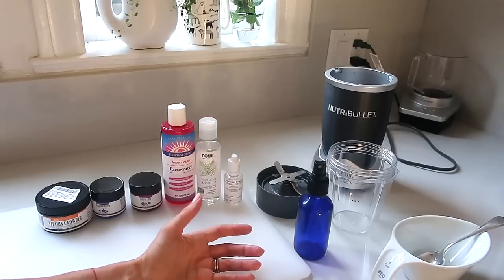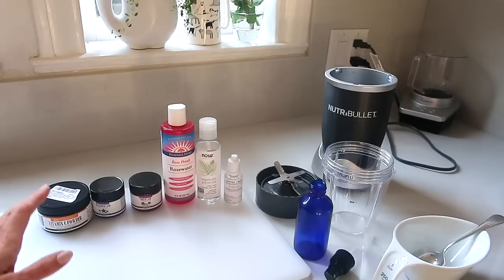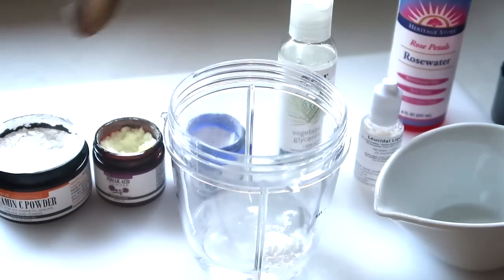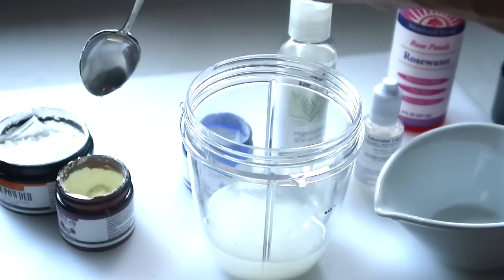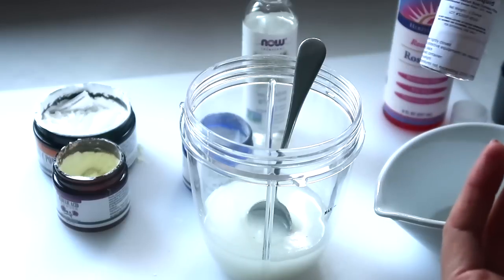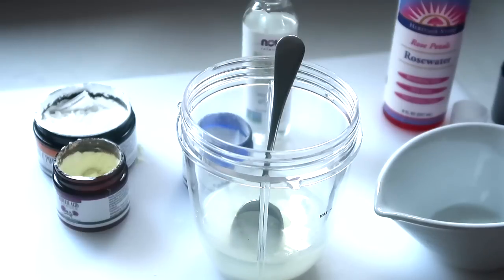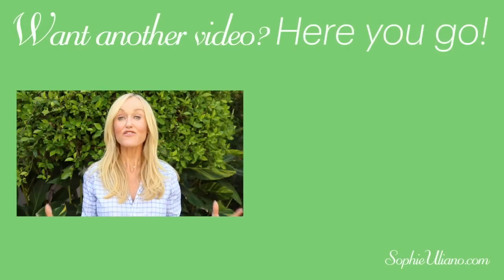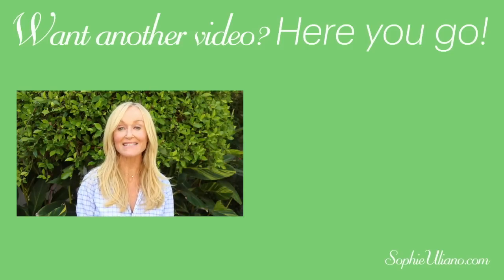DIY Vitamin C Face & Body Serum | EASY & INEXPENSIVE!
You are going to love my DIY Vitamin C Face & Body Serum - it's easy, inexpensive and super effective.

In my book, Gorgeous For Good I explain (in great detail), why Vitamin C is so important for keeping your skin looking young. It helps to build elastin and collagen, and it protects against sun damage. It’s also a gentle exfoliator in the “acid” category.

I created this DIY Vitamin C Face & Body Serum because the truth is that the skin on my hands, arms and chest looks way older than the skin on my face. This is because I have taken such good care of my face for the past 20 years, but not so the rest of my body.

The concentration of the L’Ascorbic acid in your serum is very important. It ideally needs to be at around 20%. However, this could be too strong for those with sensitive skin. The recipe below is formulated at around 20%. If you find that it’s irritating, just dial down the amount of L’Ascorbic acid by half. You can then slowly build up as your skin becomes used to it. I don’t recommend using L’Ascorbic Acid on irritated, broken, or highly sensitive skin. It’s just too harsh. You are better off using a more gentle form. Check out a budget-friendly (and gentle) Vitamin C Moisturizer by GoPure

pH Testing
Your serum should have a pH of about 3. 7 is considered neutral. I purchased some handy pH testing strips from Amazon to test my serum. While this isn’t necessary, it’s fun to experiment with.

You can also test to see if the pH changes after a couple of weeks. This is a good way of seeing if your serum is still effective. But one of the easiest ways to tell if it’s oxidized is to see if your serum has changed color. It should be opaque white. If it turns yellow, you need to toss it and make a fresh batch.

I decided not to add Vitamin E oil to this formula because I’ve had a lot of requests to create an oil-free serum. However, if you wish to add Vitamin E oil, you can (see recipe). Omitting it will not change the powerful antioxidant properties of this serum. And adding it will give it that extra boost if you don’t mind the oil. Totally up to you!

DIY Vitamin C Face & Body Serum
Ingredients + Supplies
- A small blender (I like the NutriBullet //
- 4 ounce dark glass sprayer bottle //
- 1/2 cup distilled water or rose hydrosol //
- 4.5 tsp L-Ascorbic Acid //
- 4 tsp Ferulic Acid Powder
- 1 tsp veggie glycerin //
- 1 tsp Vitamin E oil (optional)* //
- 1/2 tsp Hyaluronic Acid powder //
- 60 drops of Leucidal Liquid (preservative) //

*The Vitamin E is optional because not everyone wants to put oil on their face.

Instructions
  - Sterilize the bottle, blender and all equipment by running through a hot dishwasher cycle, or submerging in boiling water.
  - Place the water in the blender cup.
  - Mix in the L’ Ascorbic Acid and Ferulic Acid
  - Add the glycerin and preservative.
  - Quickly mix in the hyaluronic acid powder (you have to work fast here!)
  - Screw on the top of the blender and blend for a few seconds.
  - Use a funnel to transfer into your bottle. Shake well.
  - Place in the fridge for 2 – 3 hours.
  - Remove from the fridge and shake well.

Storage
You can store in a dark cabinet for up to 3 weeks. I recommend making a fresh batch every 2- 3 weeks. For longer shelf life (4 weeks), keep in the fridge.

Application
I like to use my serum in the morning. I apply as soon as I’m out of the shower. You can apply to your face and your body. I pay particular attention to my neck, chest, and arms.

Tip: Wash hands after using because the L’Ascorbic Acid can yellow your fingernails. This doesn’t happen with everyone, but take that precaution just in case.